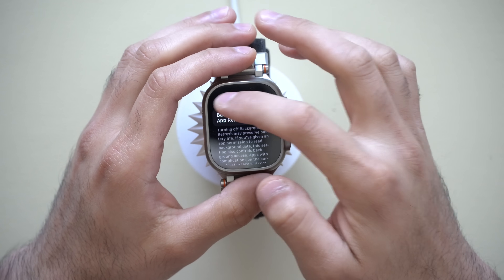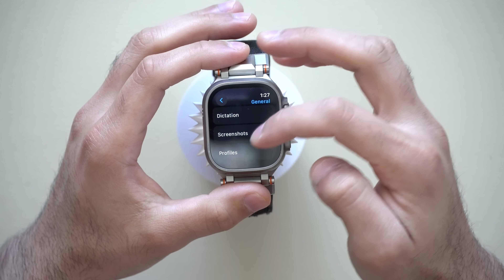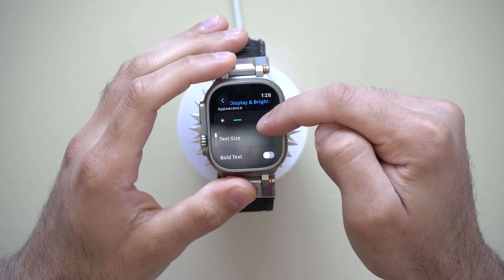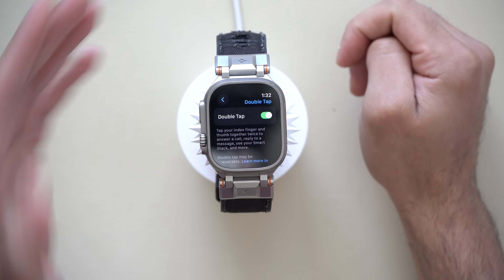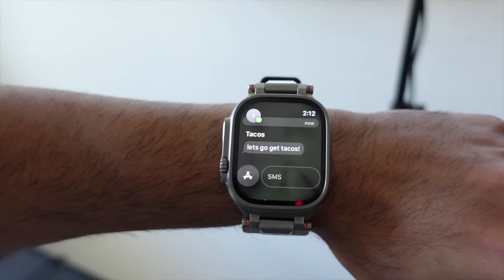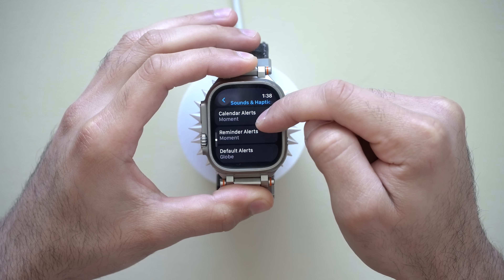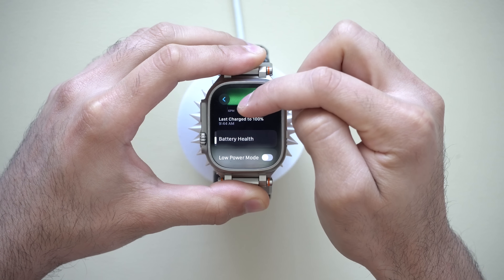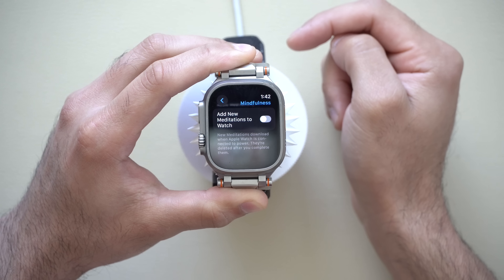You're WASTING Apple Watch Features - Here's What You Need to Know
📱 Keep your Apple Watch running smoothly by managing background processes and close background app refresh to maximize battery life. Learn how to handle background running apps efficiently and boost performance optimization on your device. Get tips on removing pre installed apps that might be slowing down your watch! 👍🏼
Links
Apple watch band in the video.

00:00 Introduction
00:14 Background App Refresh
00:35 Return to Watch Face or Last Used App
01:16 Nightstand Mode (Disable the Green Time)
01:28 Screenshots
01:52 Privacy and Security
02:25 Change Digital Crown from Right or Left
03:27 Focus and Airplane Mode Best Settings
04:19 Always-On Display and Hide Personal Information
05:59 Double Tap Gestures
07:01 Cover to Mute
07:13 Wi-Fi "Ask to Join" (Turn Off)
07:51 Tap to Show Notifications
08:17 Raise to Wake Watch
09:00 Watch Haptic Feedback Increase
09:53 Ringtones
10:26 SOS Settings
11:44 Battery Best Settings
12:36 Auto Update and Download Apps
13:16 Mindfulness App
14:03 Podcast Settings